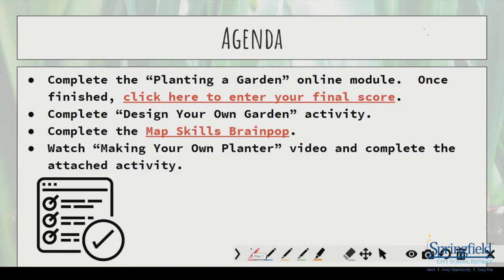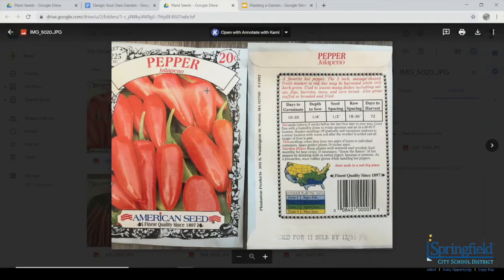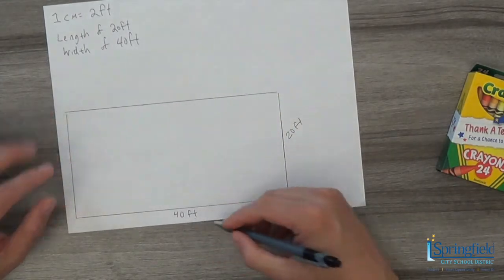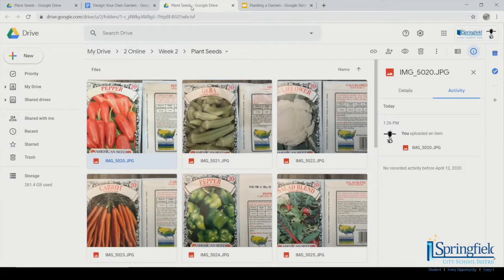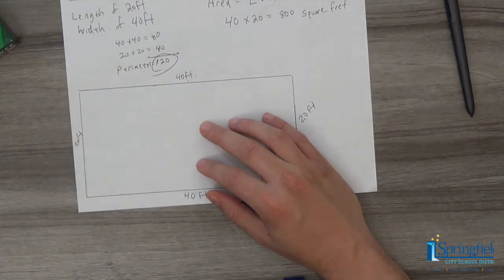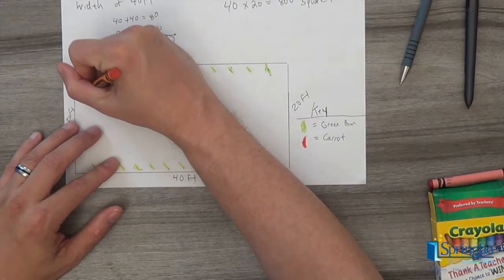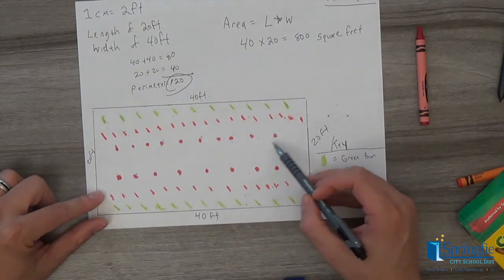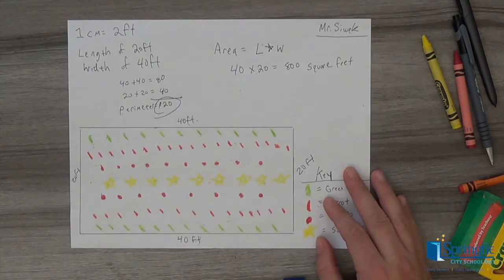2020 05 11 Grade 5 Science Siwek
Mr. Siwek from Kenwood Elementary presents a fifth grade science lesson.

5.LS.1
All of the processes that take place within organisms require energy (Food chains and food webs)

5.LS.2
Organisms perform a variety of roles in an ecosystem (Symbiotic relationships, Loss/Introduction of a species into an ecosystem, Invasive species)